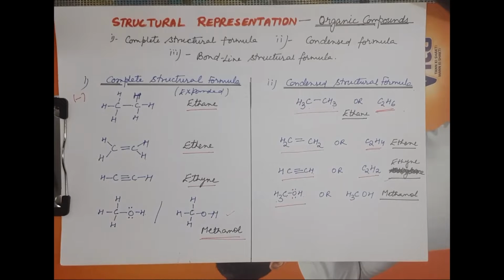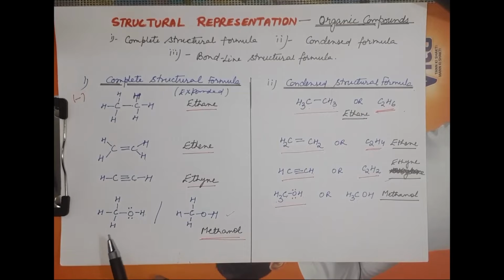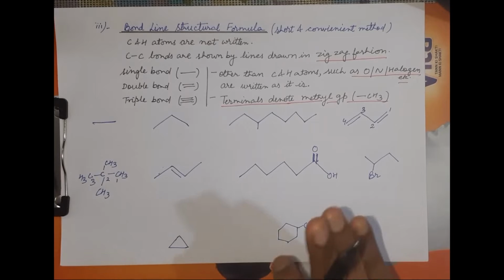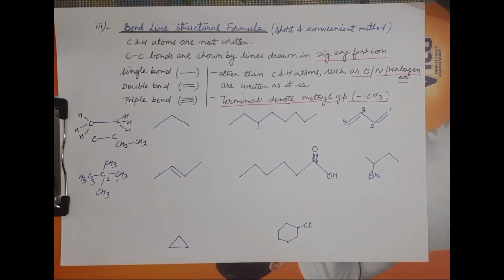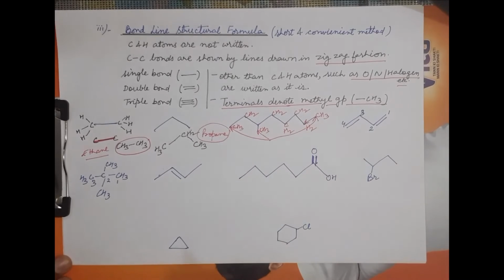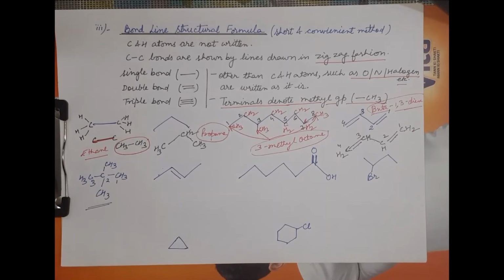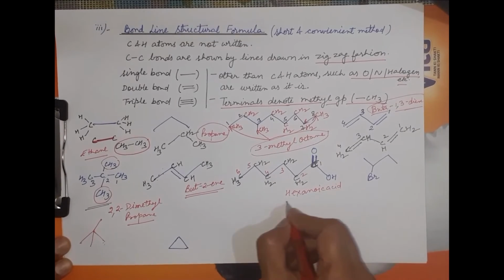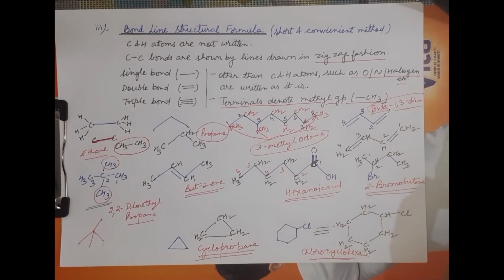IUPAC Nomenclature - Structural Representation of Organic Compounds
This video is part of the lecture on IUPAC Nomenclature which covers Structural Representation of Organic Compounds.

This explains.
What is the Structural formula for Organic Compounds? class 11th
what is the structural representation of Organic compounds?
How to write Complete Structural formula?
How to write Condensed Structural formula?
How to write Bond line formula?
what is the significance of Organic compounds structural representation?